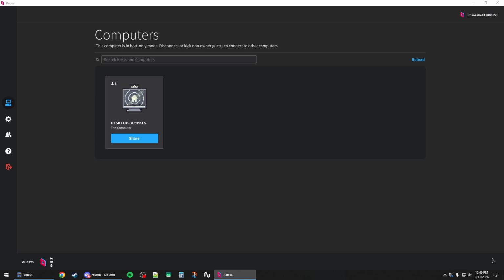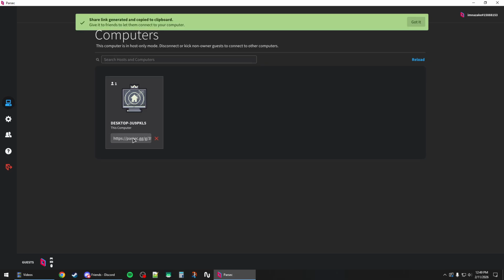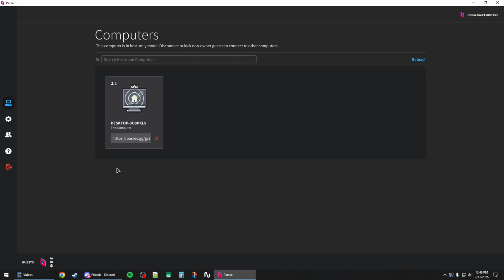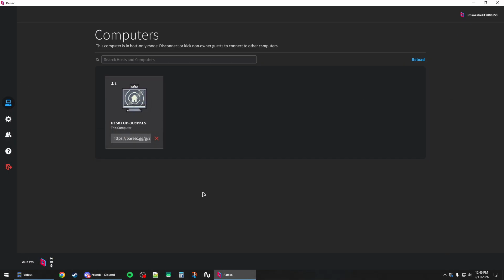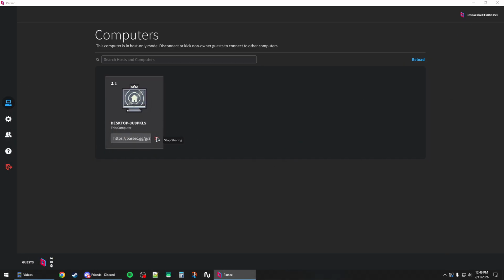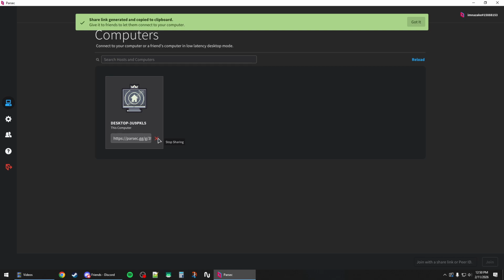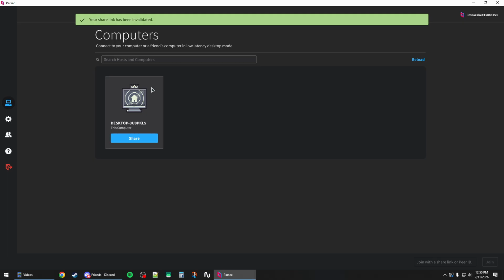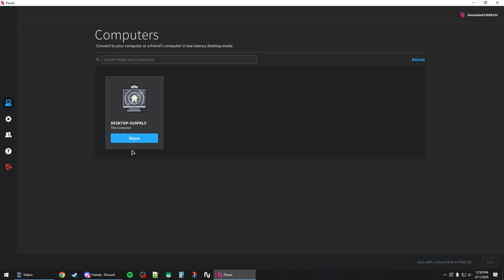How To Share Link In Parsec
Learn the simple steps to generate and share a connection link in Parsec to invite others to your session.